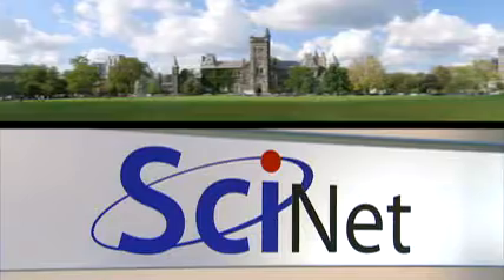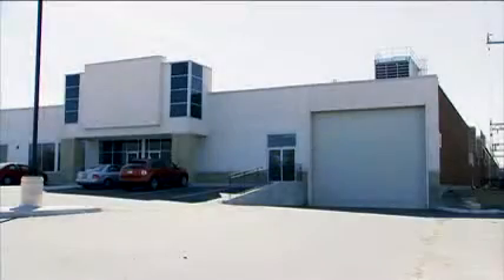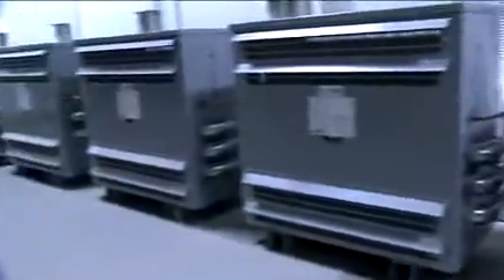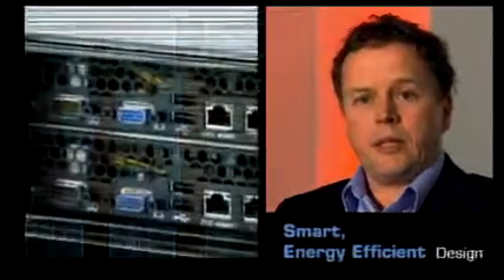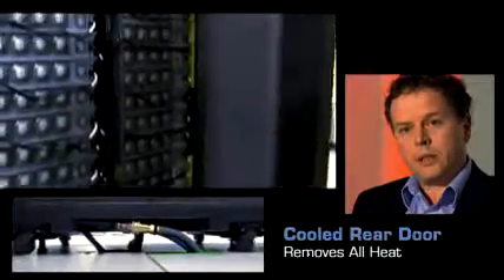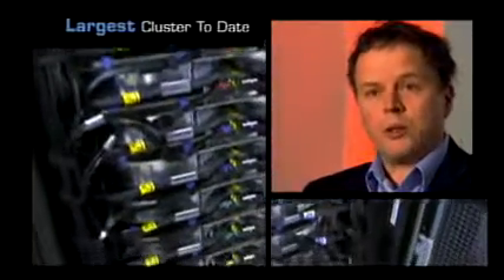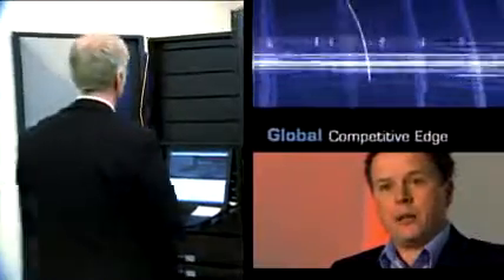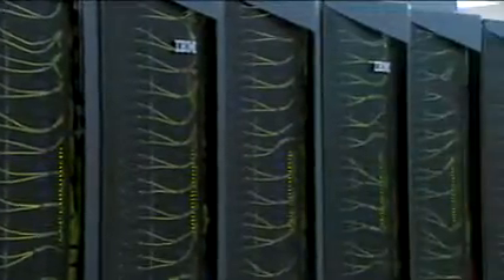IBM and SciNet Supercomputer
The University of Toronto's consortium, SciNet together with IBM have built Canada's most powerful and energy efficient supercomputer.  Find out how!